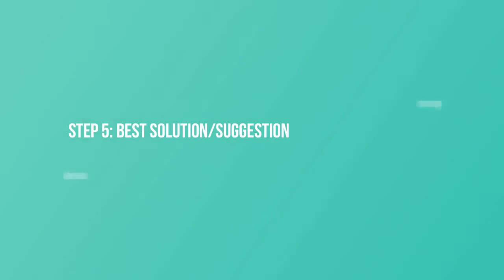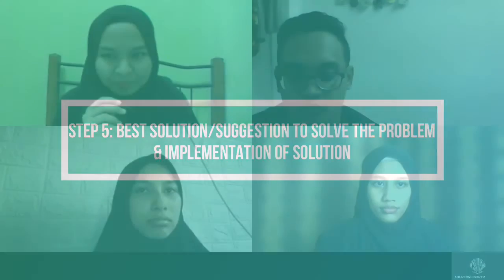Group B Problem Solving Discussion (ESGC K A201)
Group members

1. Nur Zahirah bt Mohd Faudzi 255424
2. Muhammad Firdaus Bin Abdul rahim 256318
3. Nurhamimah binti Hamzah 257178
4. Atikah binti Ibrahim 256605
5. An Nur Syazila binti Azallan 254495